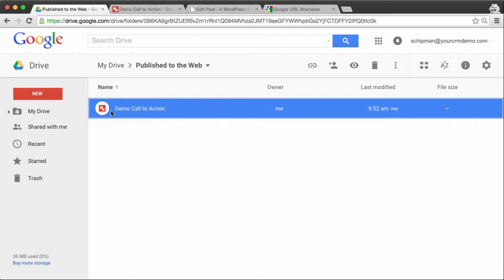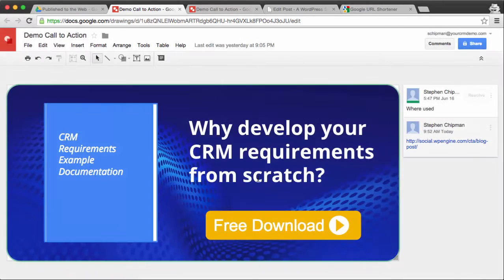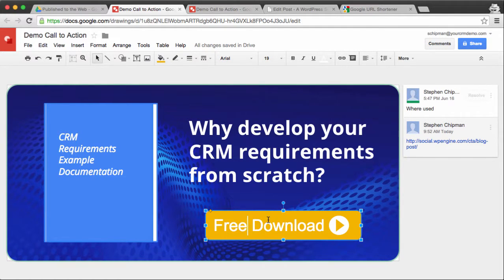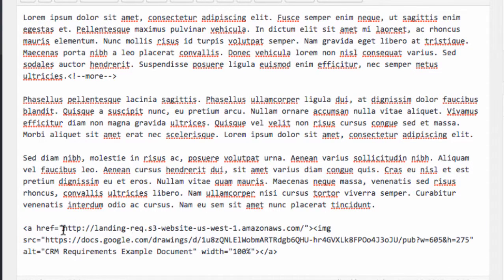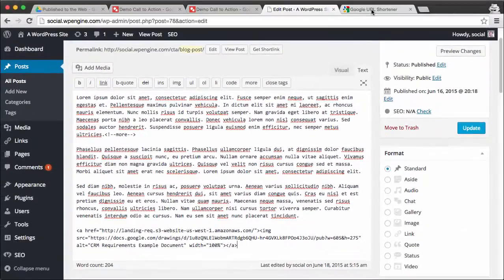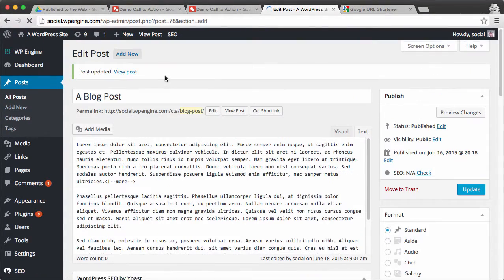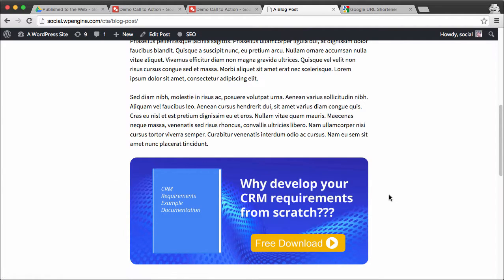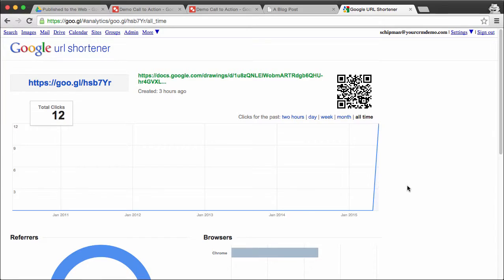Create “Live” Marketing CTAs With Google Drawings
How to use Google Drawings, part of Google Apps for Work, to create live marketing calls to action. Try G Suite for free